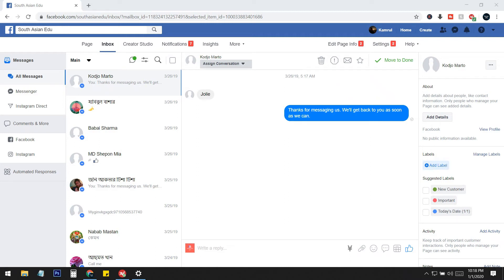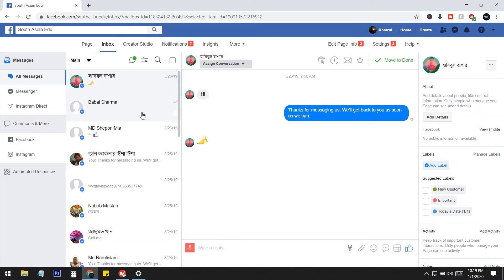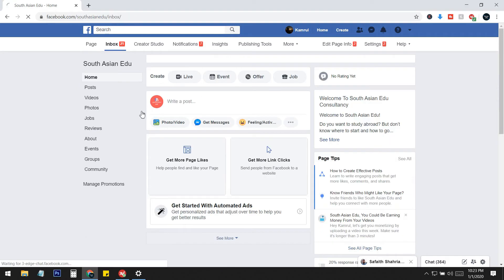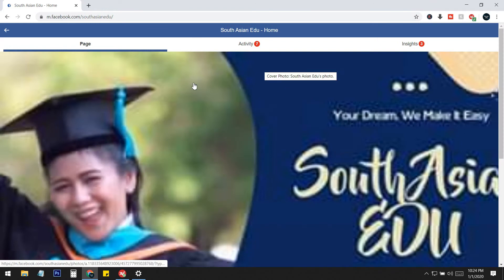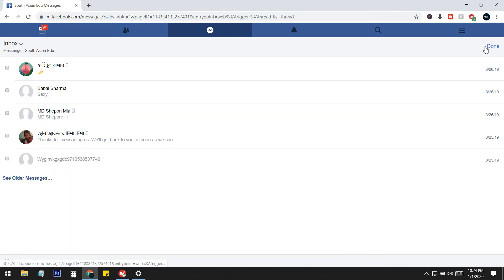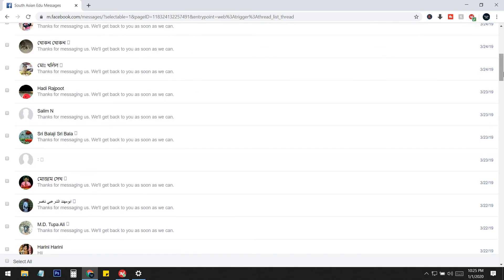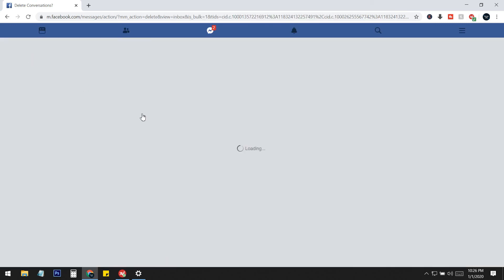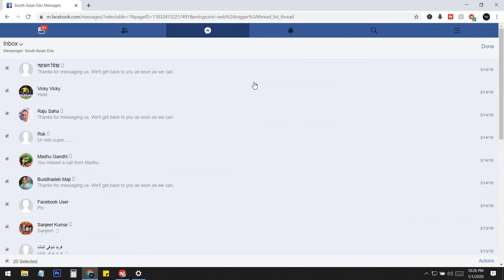How to Delete All Messages on Facebook Business Page Easily 2020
In this video i show how to delete the massages from Facebook business pages easily. This is officially by Facebook . I am not using any extension or hacking .

ID: kamrul360